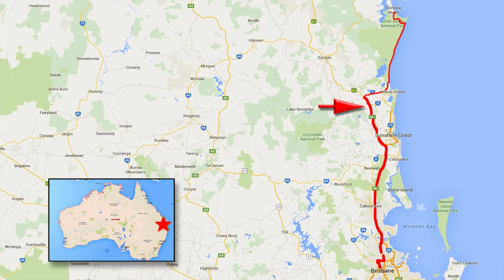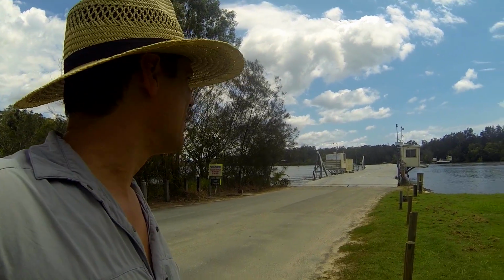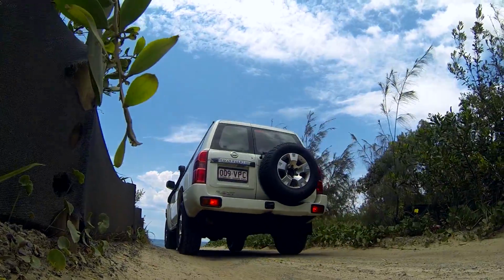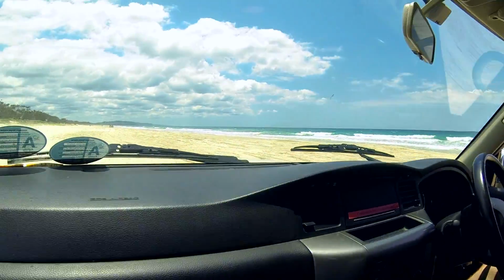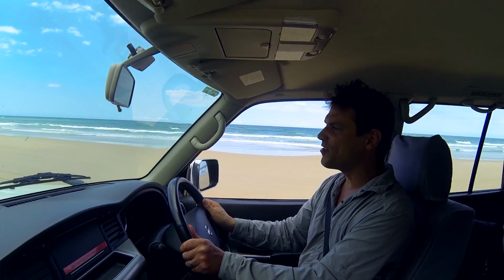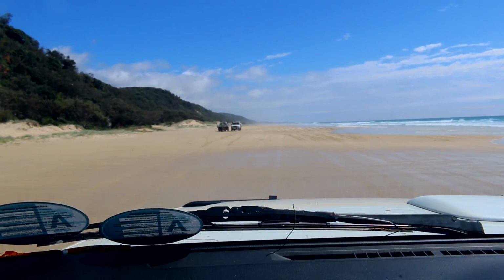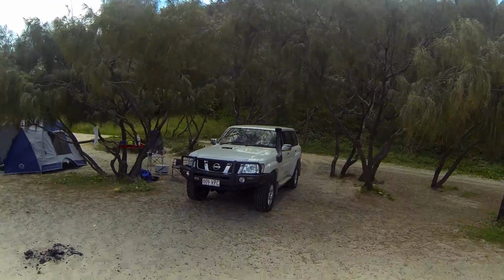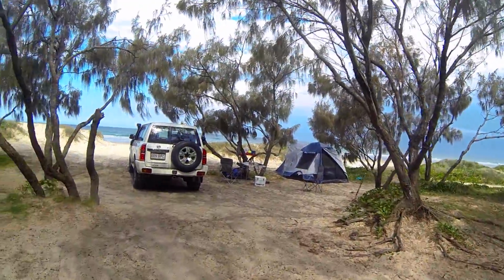Overland Bound Australia Part 2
This is the 2nd of three videos with Overland Bound traveling in Queensland Australia along the Teerwah Beach Rd! Learn a thing or two along with us as we explore overlanding abroad and the incredible country!

DO YOU NEED ADVENTURE? JOIN US!
Overland Bound Membership and Merchandise

WOULD YOU LIKE TO SUPPORT THESE VIDEOS?!

Communication: Garmin InReach Explorer Plus:
Communication: Yaesu Original FTM-400XDR HAM
Communication: Uniden PRO520XL 40-Channel CB Radio
Communication: Midland MXT400 40 W GMRS:
Storage: Roof Rack Storage Containers:
Recovery: MaxTrax Recovery Boards:
Recovery: Warn 87800 M8000-s Winch with Synthetic Rope:
Lights: KC HiLites - MEMBER DEALS (must log on as member):
Tires: BFGoodrich Mud-Terrain T/A KM2
Tent: Gazelle T4 Camping Hub Tent (4-person):
Battery: NorthStar Ultra High Performance Group 31 AGM Battery:

Mavic Pro Drone:
Canon EOS 5D Mark IV Full Frame Digital SLR:
Canon EF 50mm f/1.8 STM Lens:
Canon EF 24-105mm f/4L IS USM Zoom Lens:
DJI Phone Camera Gimbal OSMO MOBILE:
Azden WHD-PRO Wireless/Shotgun Microphone Audio Kit:
Zoom H1 Handy Portable Digital Recorder:
AZDEN EX503 Omni-Directional Lavaliere Microphones:
Pelican Air 1525 Case With Foam (Black):
Aputure Amaran LED Video Camera Light Panel 5500K:
Aputure Amaran On Camera LED Light:
Video Editing Software - Adobe Create Suite: